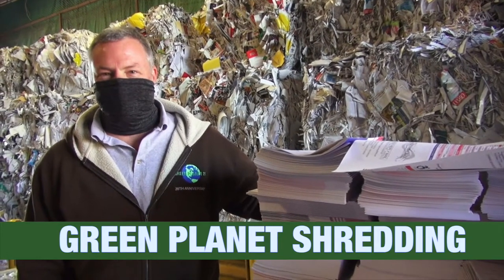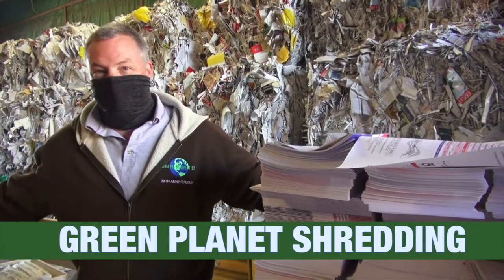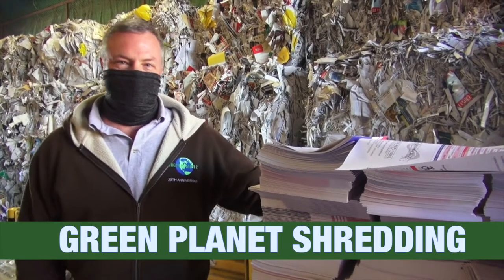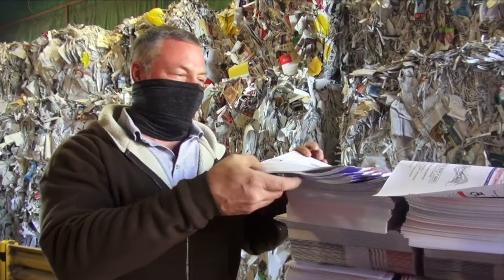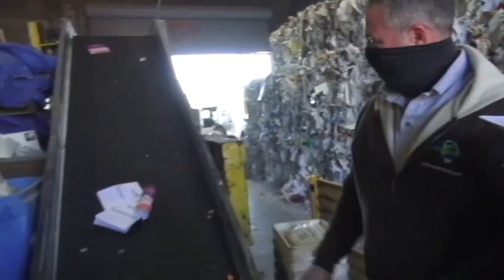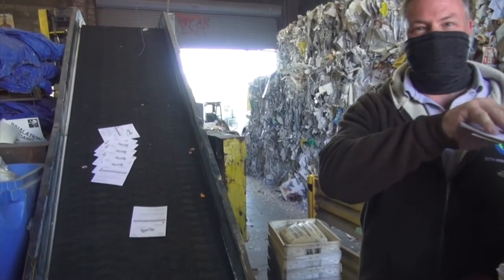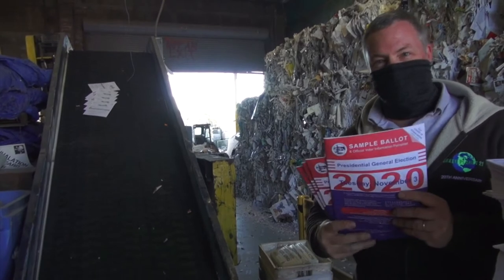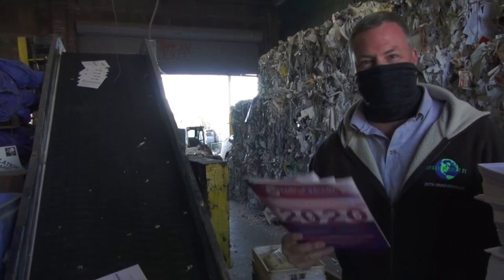Green Planet Bulk Shredding Service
Green Planet Shredding offers bulk shredding services for any paper or manufactured product that is no longer useful or saleable. We destroy printed materials, consumer products, out of date information, paper records, Internet switches and more. Call us when you have the need!